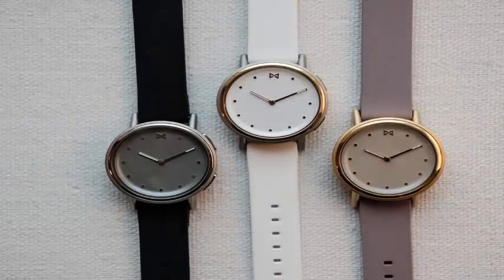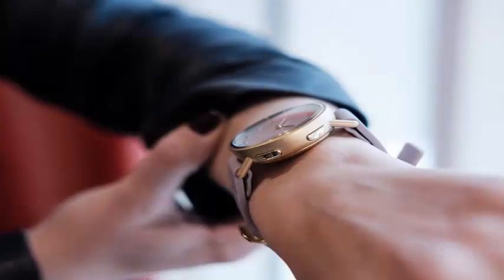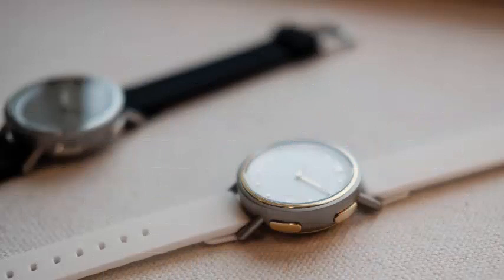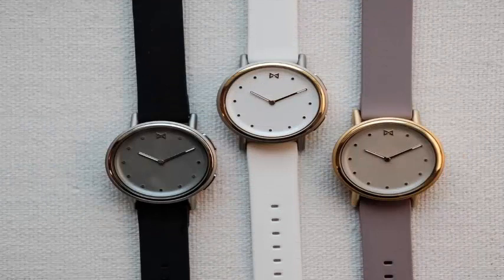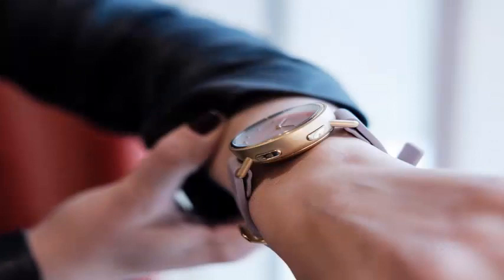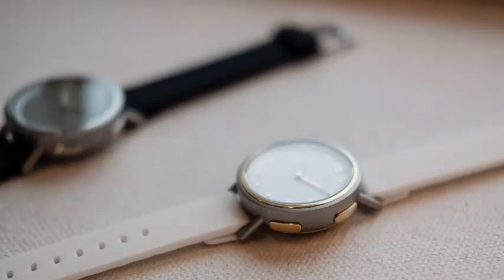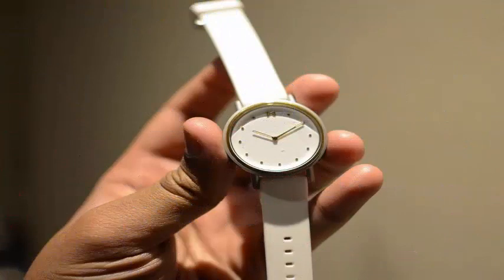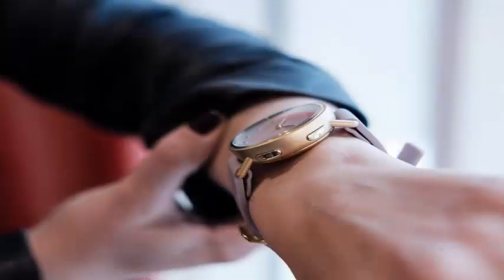The new Misfit Path is a hybrid stainless steel smart watch that is the smallest of its kind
Misfit, the portable company that started manufacturing low-energy activity trackers before it was finally bought by Fossil Group, still manufactures wearables with its own brand. This year at CES, that means a release of new watches. The new Misfit Path is a hybrid stainless steel smart watch, which means it looks like a traditional analog watch, but lacks a touch screen and has the Bluetooth connectivity of a smart watch. At 38 millimeters, it is the smallest box size Misfit has ever made for one of its hybrid watches. It joins the Phase and Command clocks in the stable of Misfit hybrid watches.

The Path does not have built-in heart rate sensors, but will track your steps, hours of sleep, calories burned and distances throughout the day, synchronizing all data to the Misfit mobile application. Misfit also says that you can customize the vibrations of the watch to get different buzzes for calls, text messages and app notifications, but personally I always find this type of personalized haptic notifications confusing. It is water resistant up to 50 meters and, like the other hybrid brand, works with a replaceable coin cell battery that can last up to six months. The hybrid smartwatch space has received more attention in recent years, due in part to the aggressive strategy of Fossil Group both in its own brands and in the fashion brands with which it is associated. In general, they are seen as attractive options for customers who do not need or want a full-featured smart watch or, for people who are still primarily looking for a fashion watch.